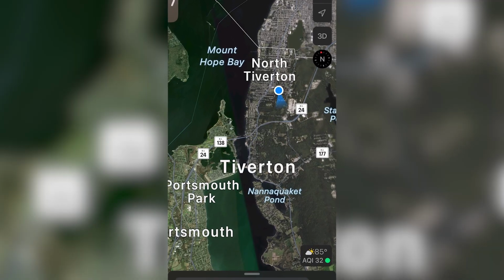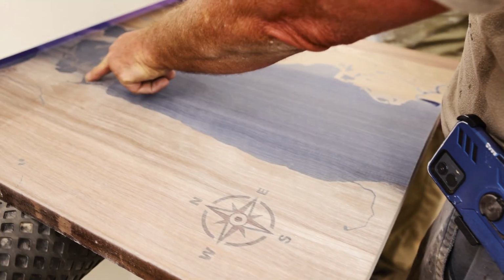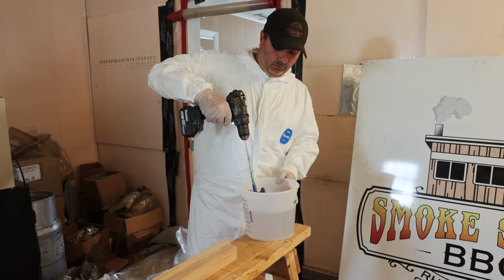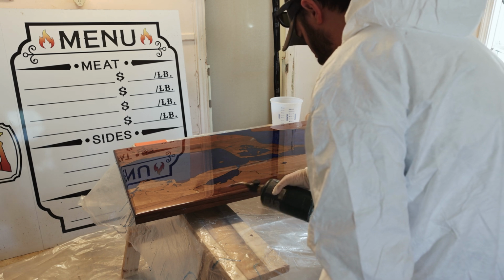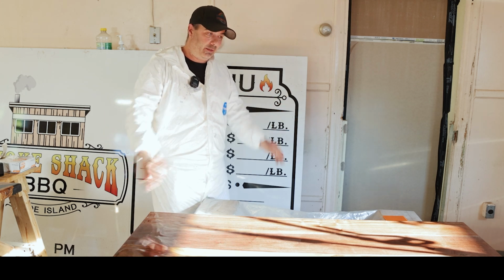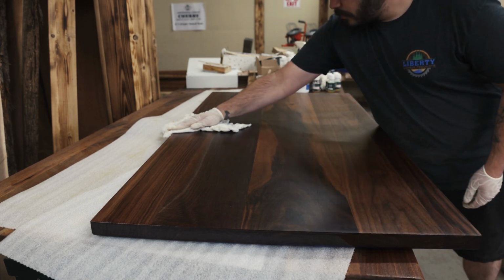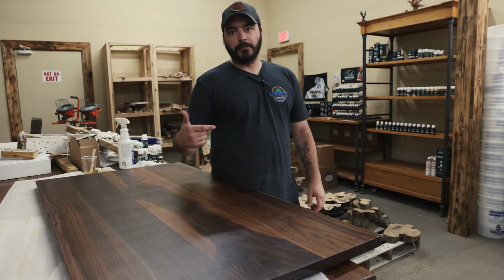Surprising DIY: Client Pours His Own Countertop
Welcome back to the channel. This week's build we are tackling a custom countertop with a map of Mount Hope Bay engraved into it. The client joins us on the epoxy pour and we show him some techniques.

@libertylumberproducts on Instagram & TikTok